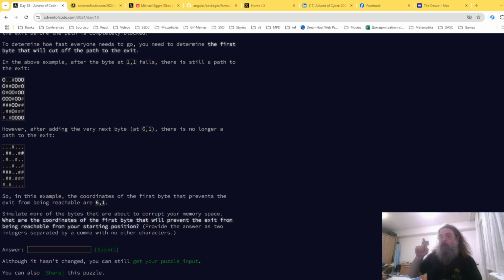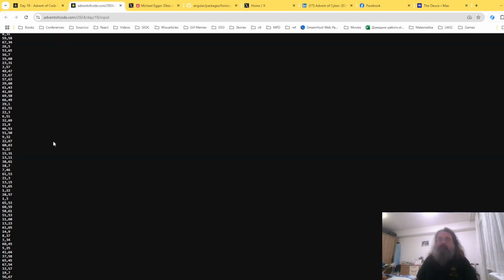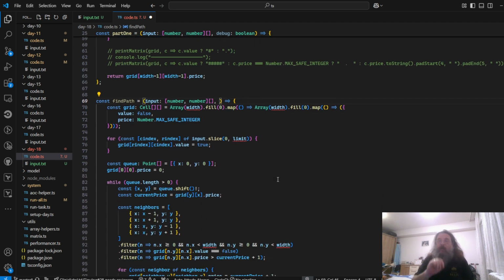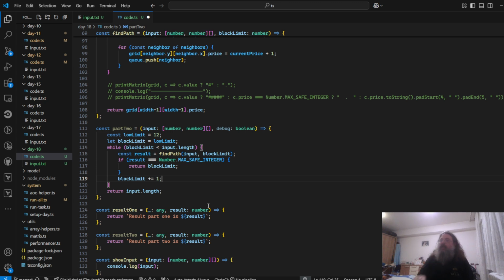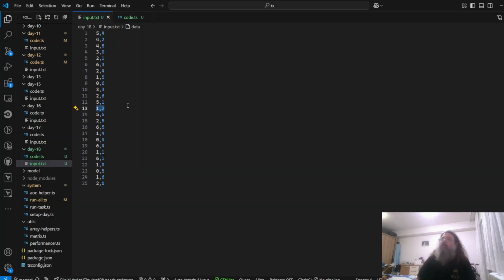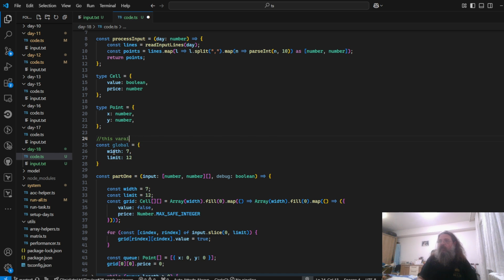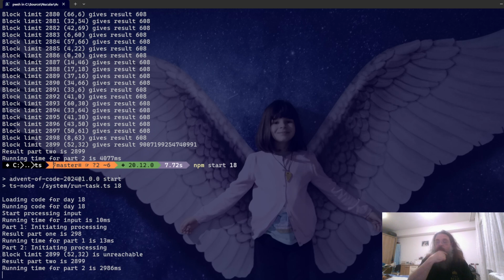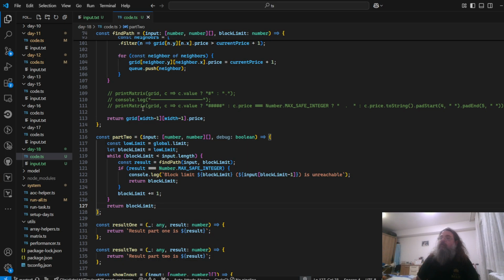Advent Of Code 2024 - Day 18 (Part II) - Flooder fill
Day 18 - Turns out we can just do a linear search and re-execute the first solution until it stops working - and that's the point we're looking for. Of course, we can improve this to a binary search, but for now, that's on the back burner